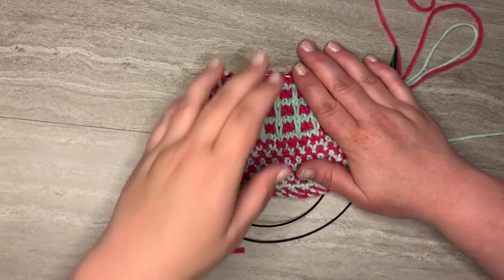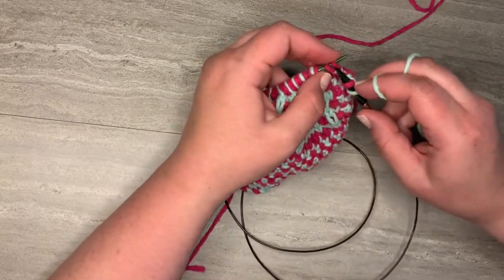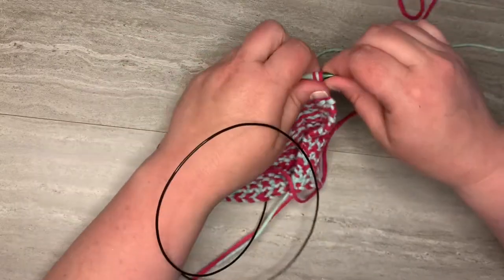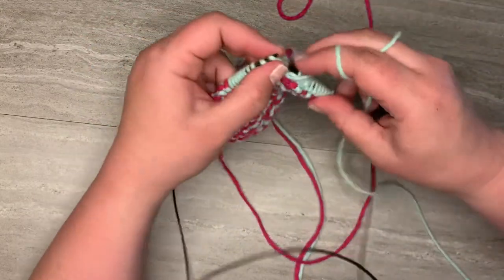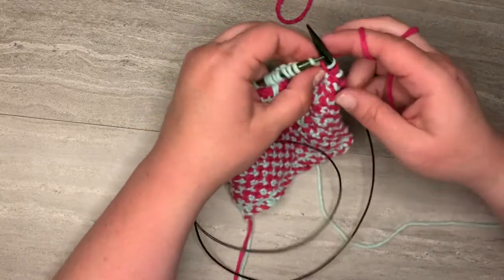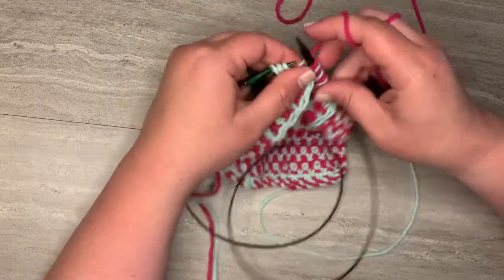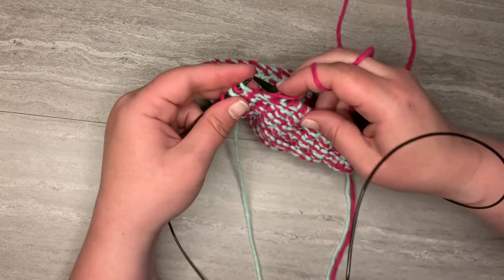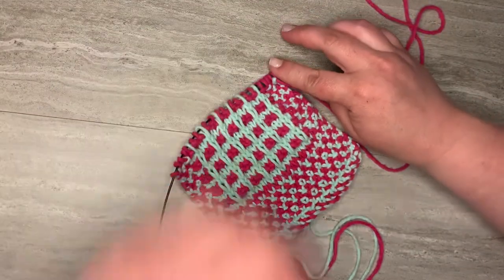2 Color Grille Stitch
The two color grille stitch is a lovely stitch pattern that incorporates the stockinette stitch with a bit of garter. The main color or contrast color 1 is used to lay the lines of the grille. The contrast color or contrast color 2 is used to add a bit of garter stitch. This makes a very squishy fabric that is delightful to see and touch.

In this tutorial, I will walk you step by step through the two color grille stitch pattern.

As I mention in the video, this stitch pattern is used as part of my Color 'n Texture Play Baby Blanket. Available on Ravelry, Etsy and my website.

(insert link)

Happy Knitting!